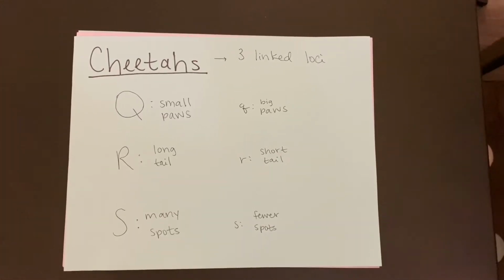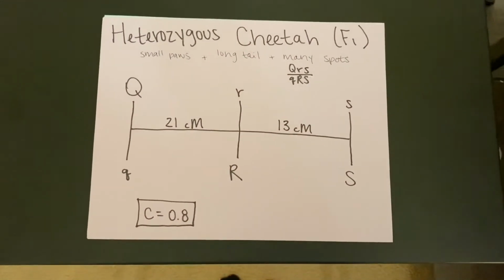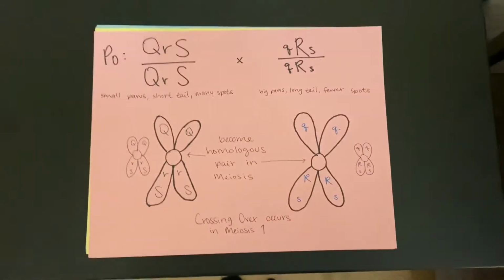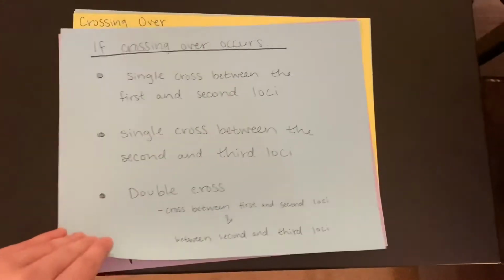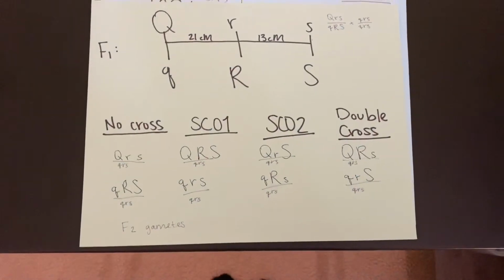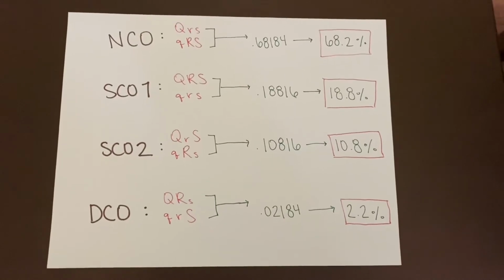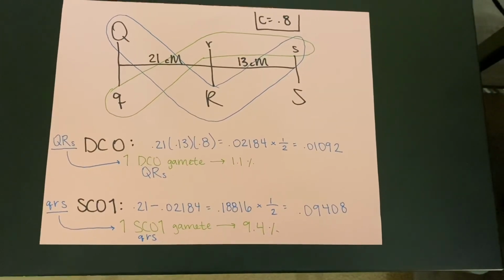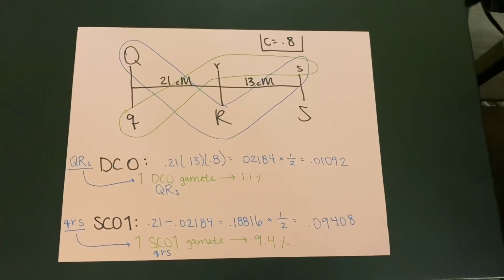GN Exam Video 2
NCO:  Qrs, qRS
SCO1:  QRS, qrs
SCO2:  QrS, qRs
DCO:  QRs, qrS